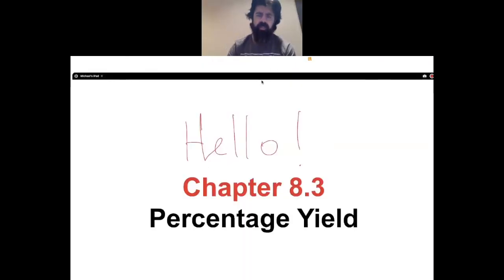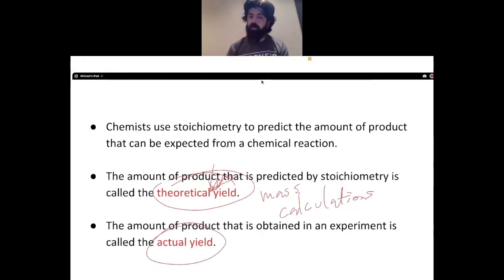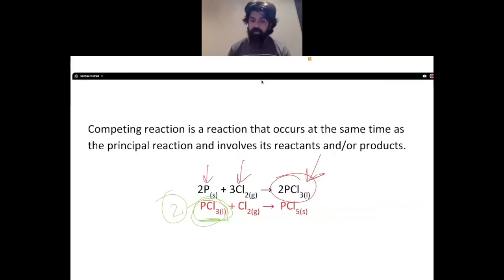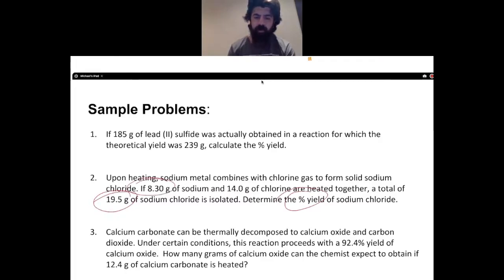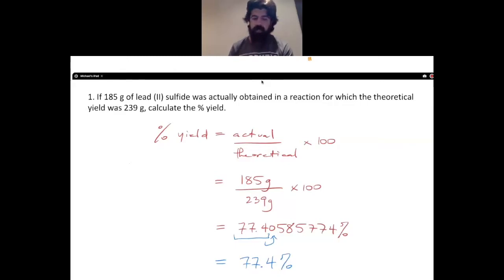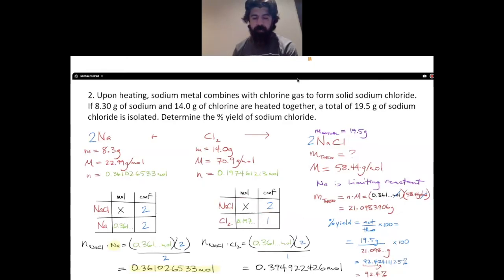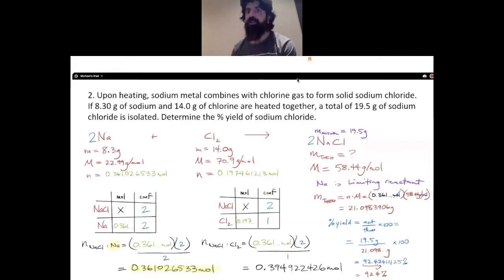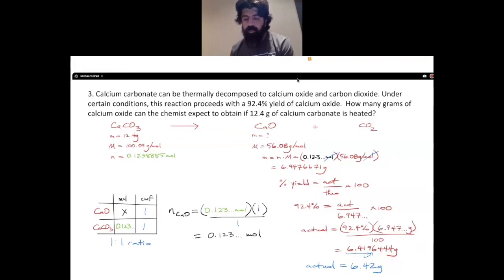WebEx Chemistry Lesson 8.3 Percent Yield April 27